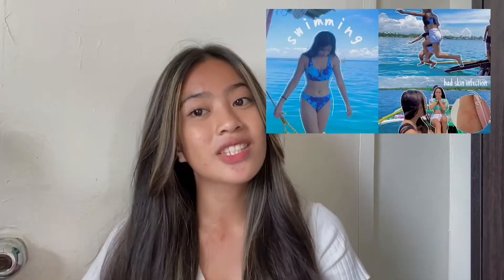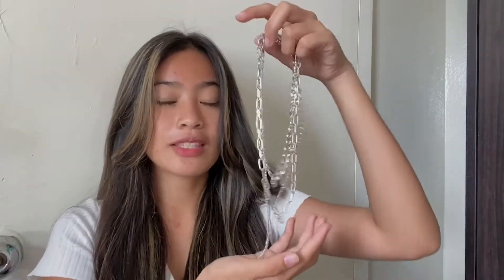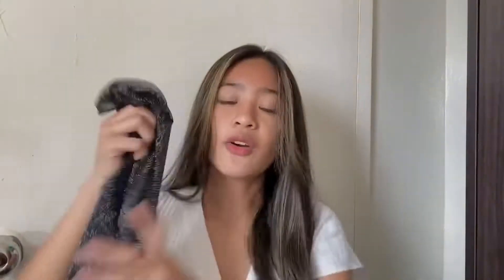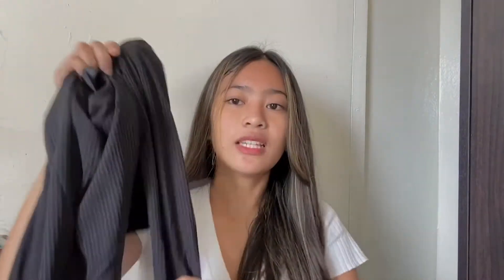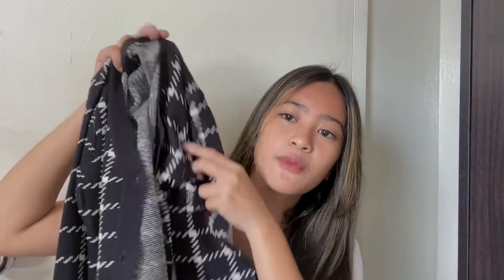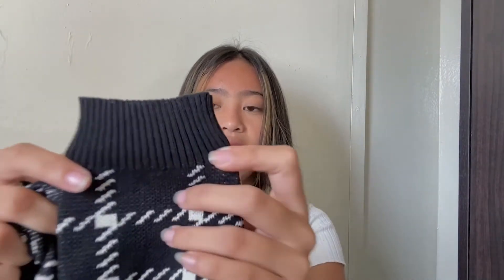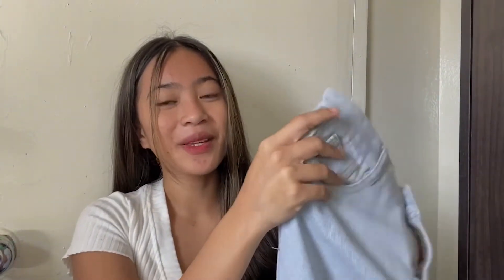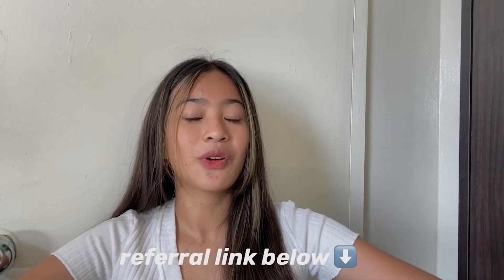Yesstyle try on haul (Kpop inspired outfit)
I was really happy to receive them❤️ I hope you enjoyed watching this video!

cargo harem pants-

pleated mini skirt-

Set of 3 necklace-

sleeveless plaid button-up cropped knit too w/ cardigan-

long sleeve mesh top-

Ribbed wireless bra-